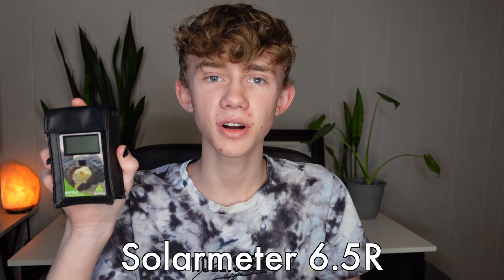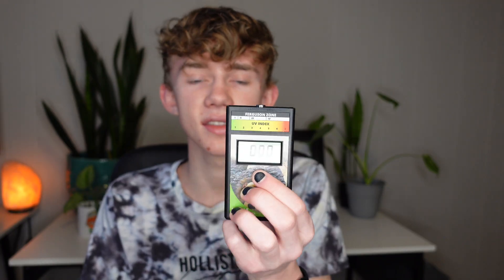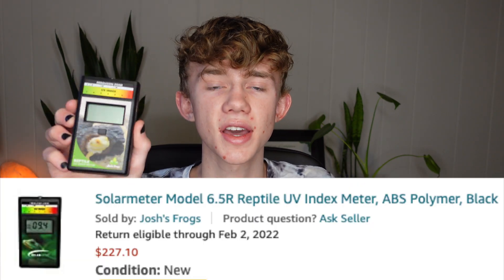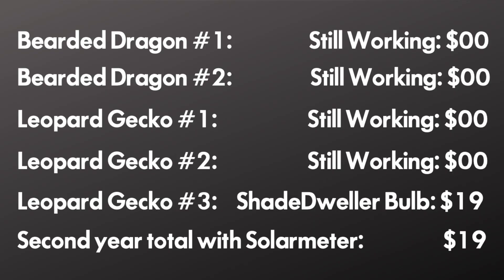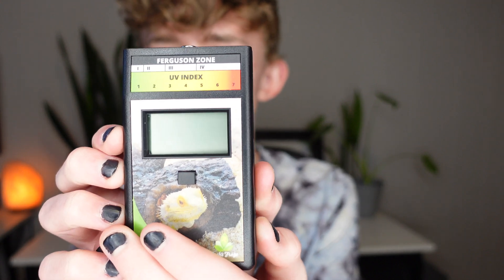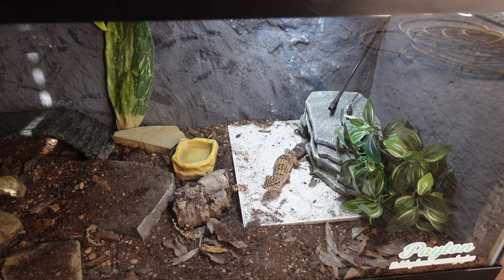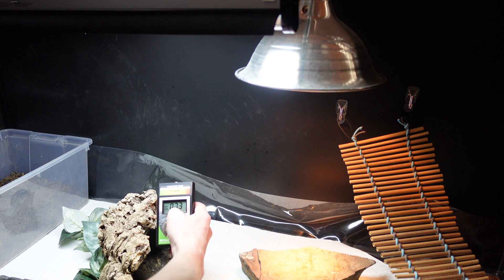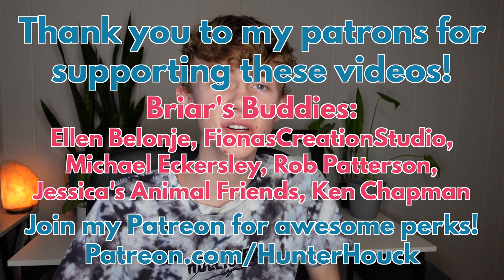Solarmeter 6.5R: My New Favorite Tool For Reptile Care?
The Solarmeter 6.5R is a digital UV Index meter for reptile keeping. It's a very helpful tool, but is it worth over $200?! In today'ss video, I'll talk about the Solarmeter 6.5R, how to use it, and why you'd want one for your reptile care.

Buy a Solarmeter 6.5R! ↓
Amazon (US)

See my animals every day!

If you’d like to send me mail, please visit the link below for the address!

SEO Description: In this video, we talk all about the Solarmeter, AKA solarmeter 6.5 aka solarmeter 6.5R. It's a way to measure UVB for reptile enclosures. You can easily measure your reptile or amphibian UVB lighting and UVB bulbs to make sure your reptile lighting is correct.

Chapters:
00:00 - Introduction
00:54 - Why buy a Solarmeter 6.5R?
02:56 - Saving money on UVB
05:11 - Using the Solarmeter 6.5R
06:27 - Measuring Leopard Gecko UVB
06:58 - Measuring Bearded Dragon UVB
08:12 - Thanks for watching!